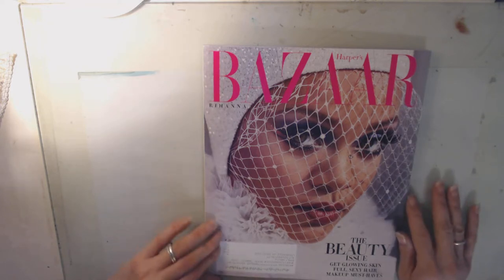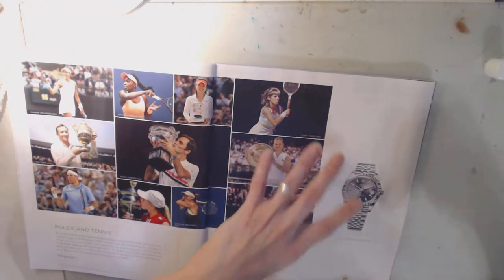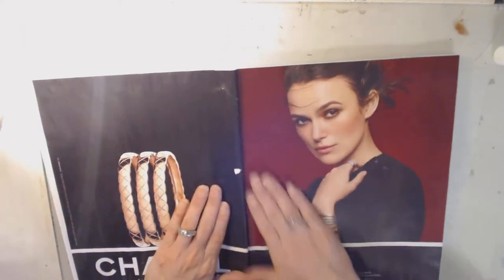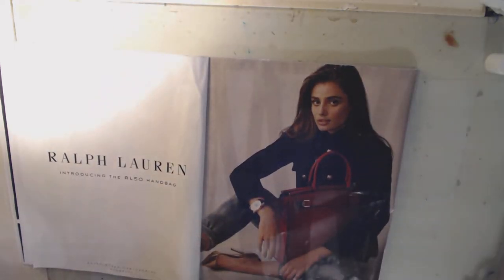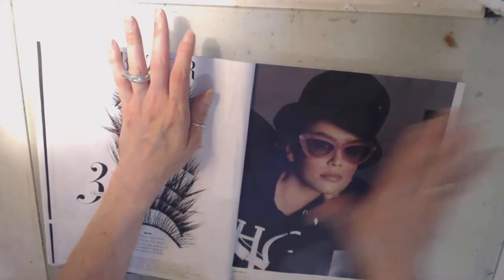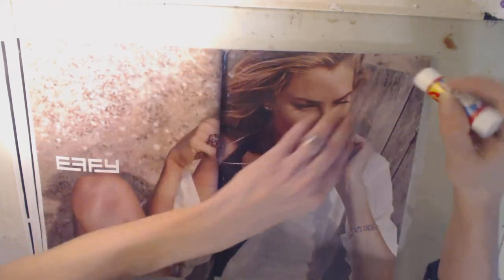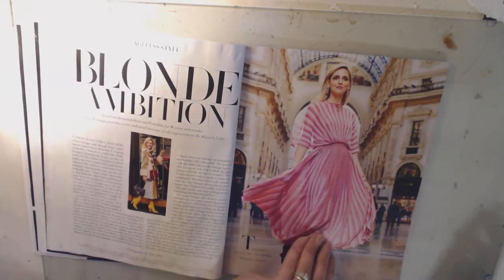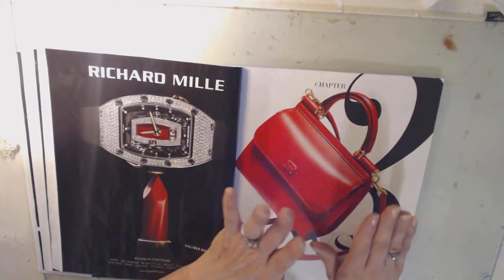Beginning of a Mixed Media Book Part #1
i hope you liked today"s video. as promised here is the link to our group if you would like to join.
also here online store on Facebook for you to check out. take a look and if you would like to order feel free to leave me a message in my email at or on facebook messanger!